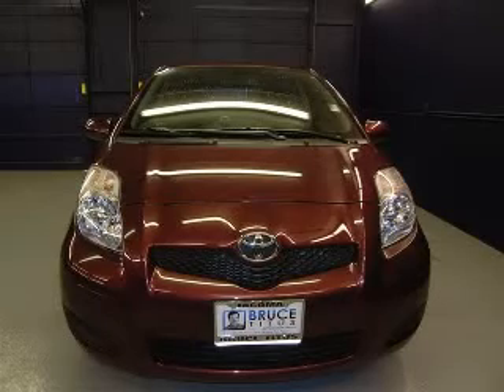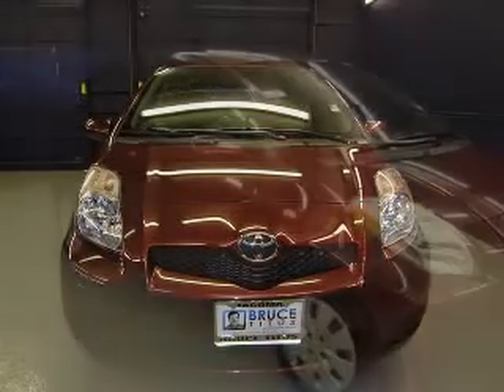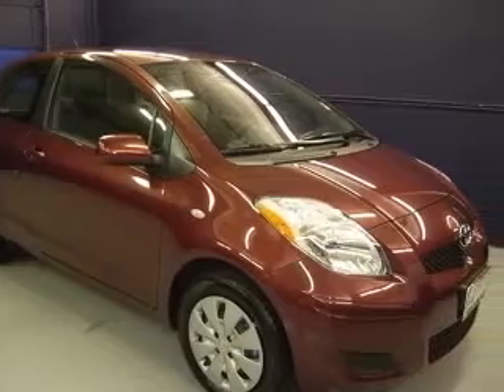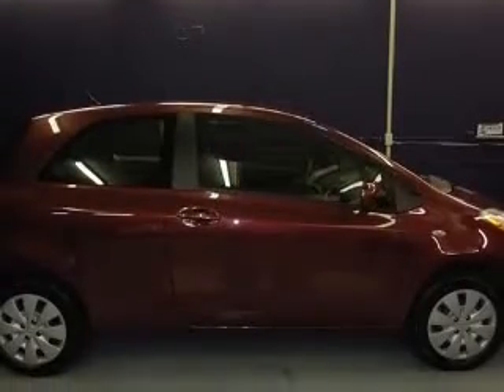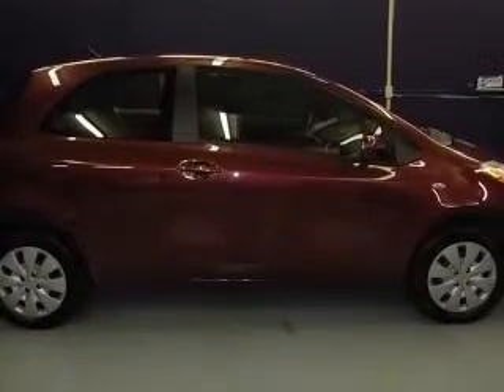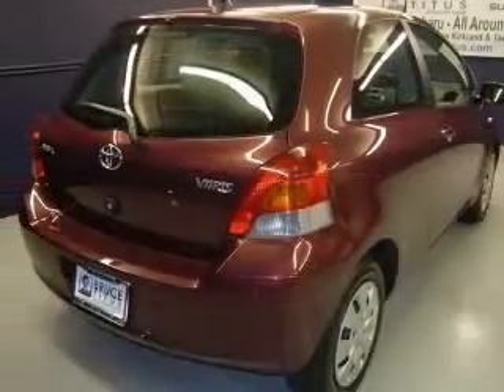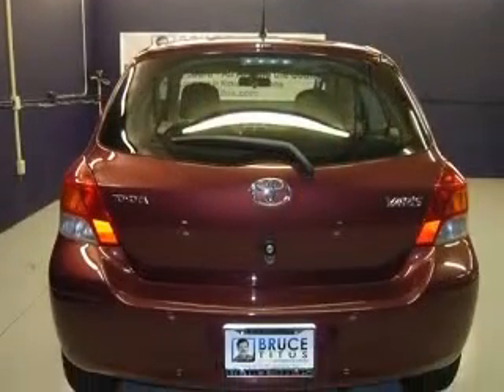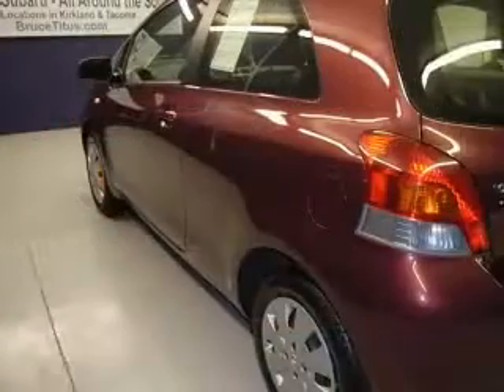2010 Toyota Yaris Bruce Titus Tacoma Nissan Subaru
2010 Toyota Yaris
Engine: 1.5L 4 cyls
Trans: Automatic 4-Speed
Color: Red
Mileage: 7,171